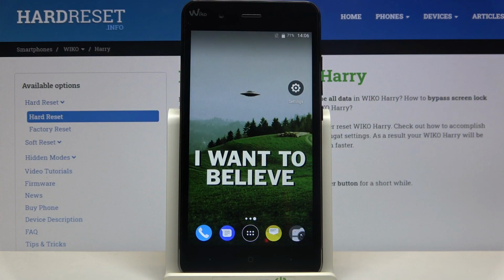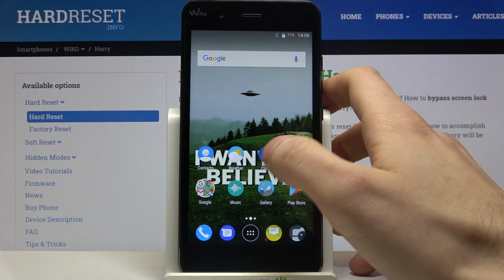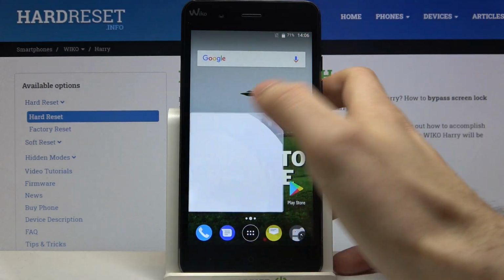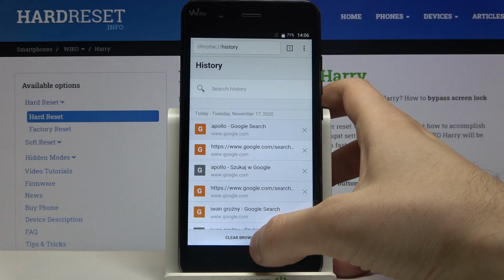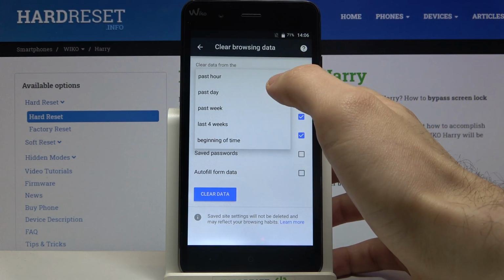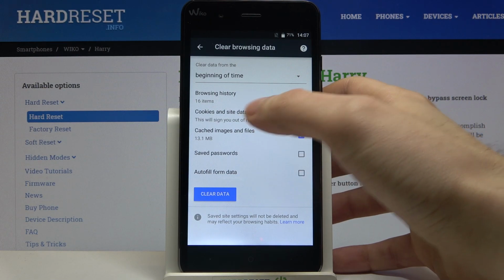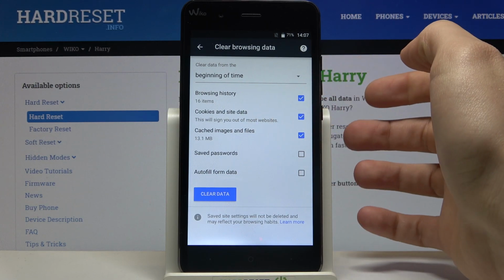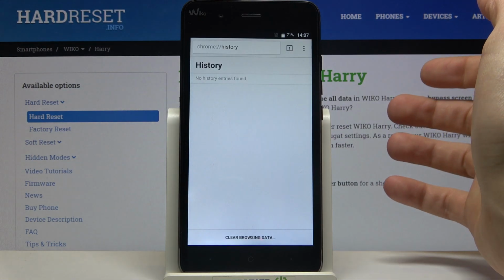WIKO Harry – Clear & Delete Browser Data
Learn more info about WIKO Harry:
Our videos will teach you to delete cache files, history, and other browser data on the phone. Try to turn that mode on with us, make your life easier using this inbuilt feature.

How to delete the History Browser in WIKO Harry? How to Clear History Browser in WIKO Harry browser? How to Delete Cookies Files in WIKO Harry? How to Delete Browser Files in WIKO Harry? How to Clear Browser Cache in WIKO Harry? How to Delete Page History in WIKO Harry?